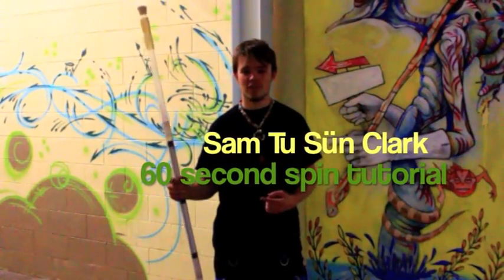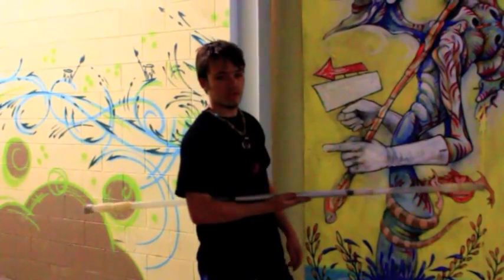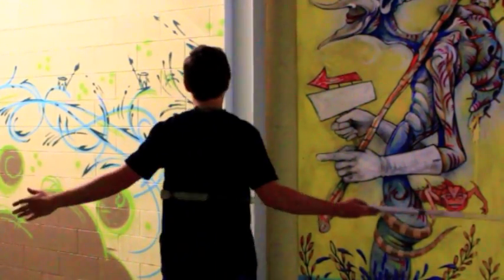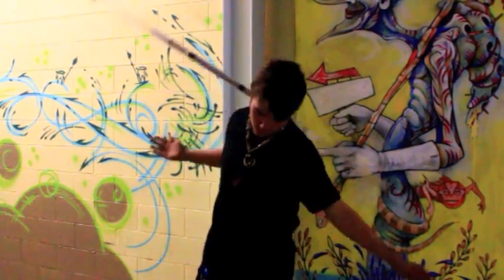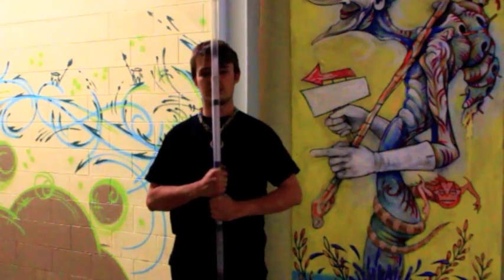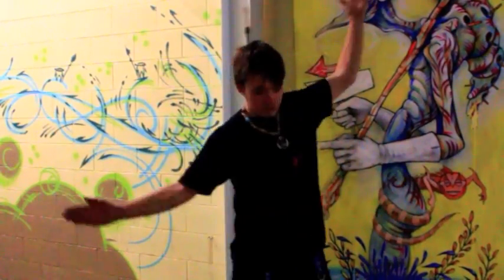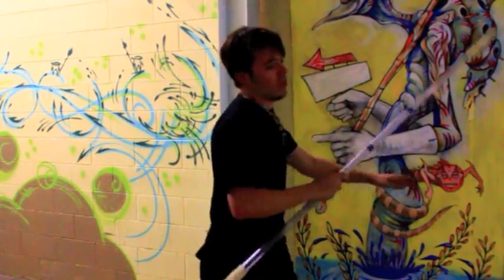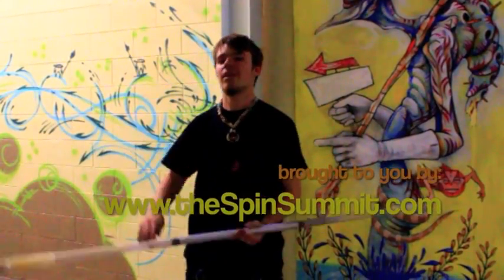60 second tutorial with Sam Tu Sün Clark - Contact Staff - Halo Roll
Staff instruction by Sam Tu Sün Clark